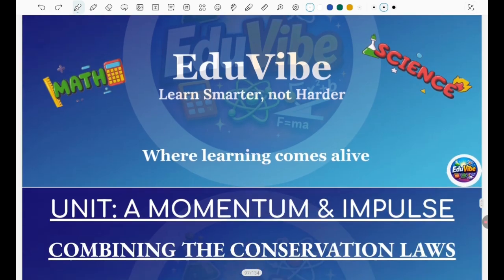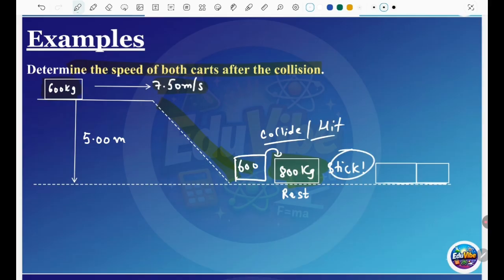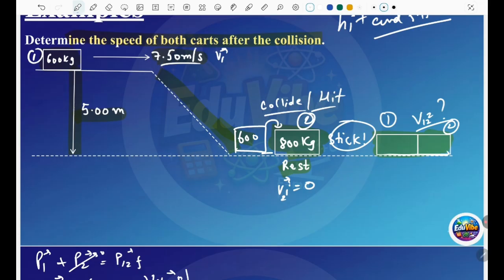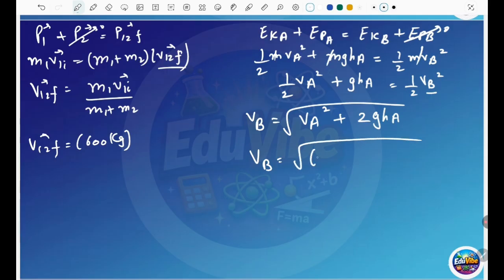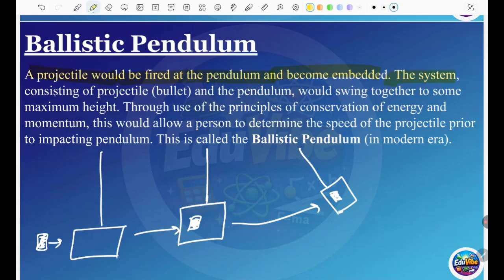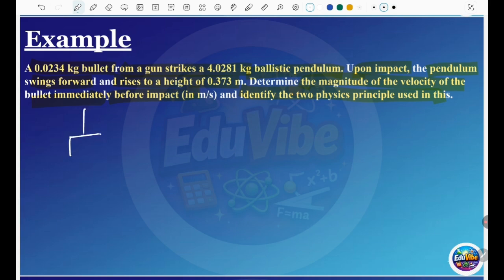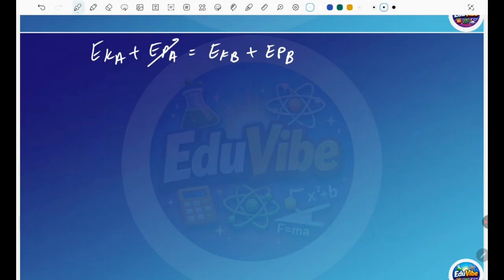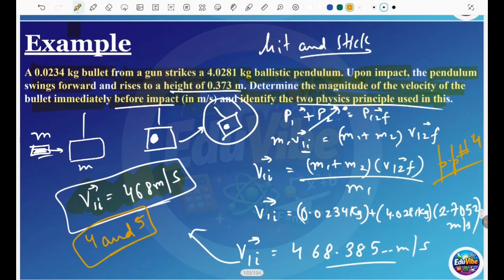Grade 12 Physics | COMBINING THE CONSERVATION LAWS | MOMENTUM & IMPULSE | EDUVIBE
In this video, I explained all about the INTERACTION IN ONE DIMENSION of Unit: A in which I explained how conservation of momentum and conservation of energy related and also explained Ballistic Pendulum. Also, I solved some examples for more clarity of this topic...👍